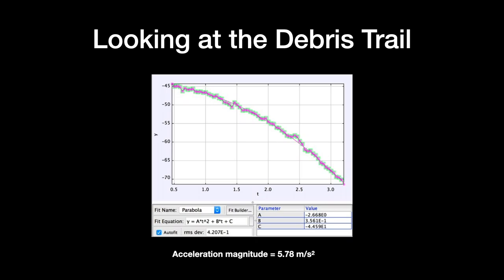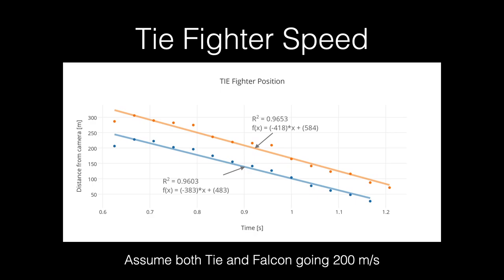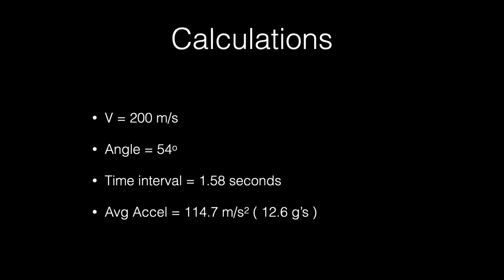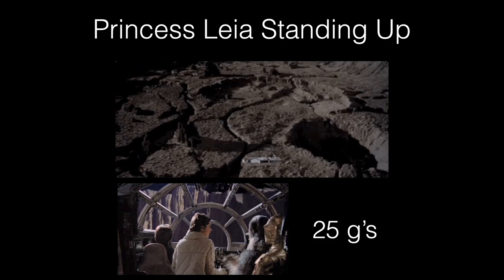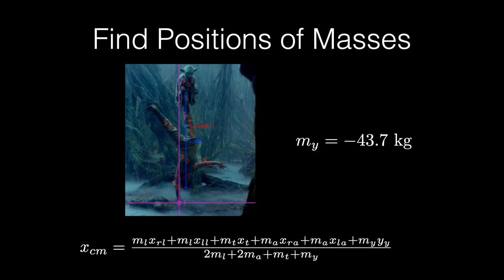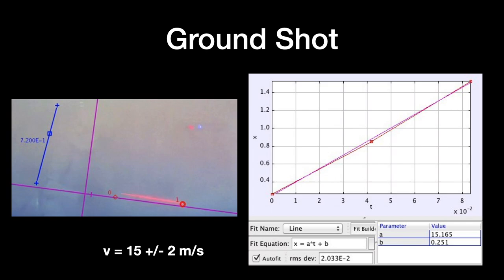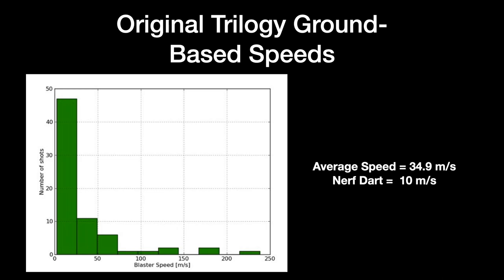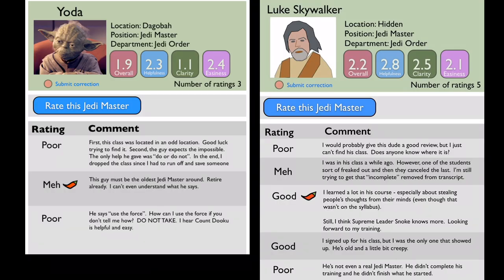Physics for Star Wars Day - or really, any day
What's better than a combination of physics and Star Wars? Maybe nothing.

Here is my giant list of Star Wars Physics posts